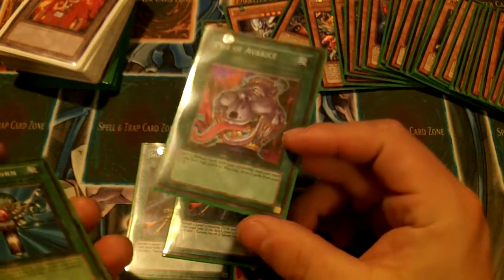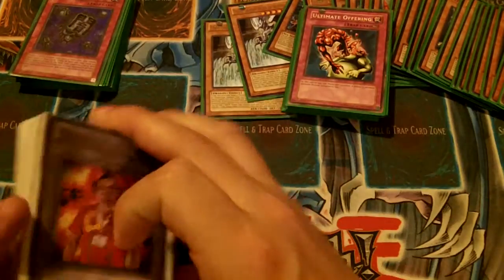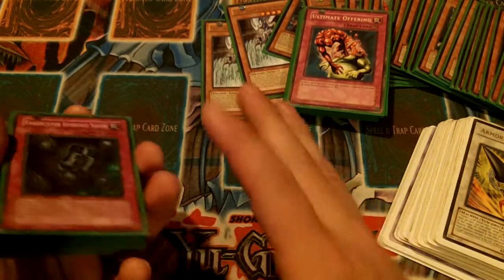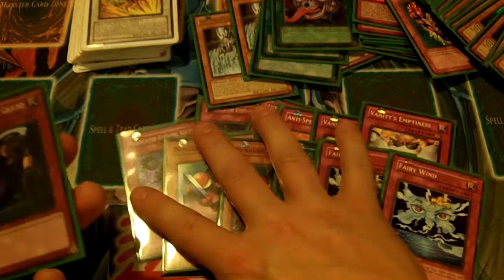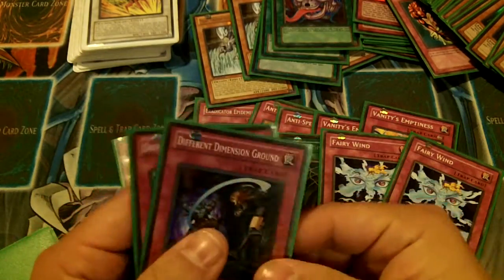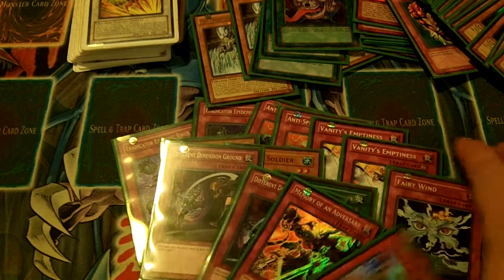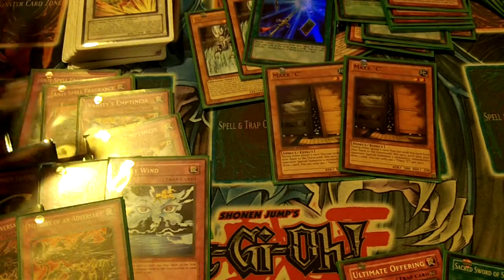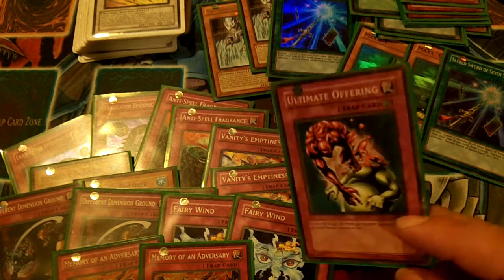YuGiOh Tidal Mermail Deck 7-29-13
I used this deck to top a Win a Box at Lotus Guardian in Owensboro KY then just a few days later a friend of mine DJ used it and topped another Win a Box a Big Bang in Owensboro KY (with just a few changes)